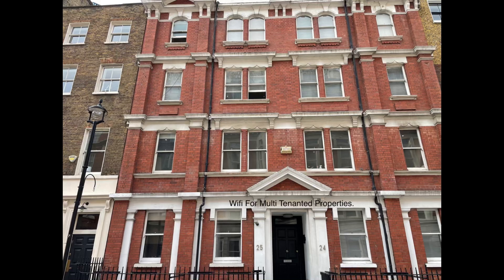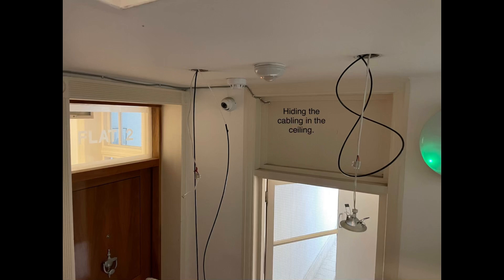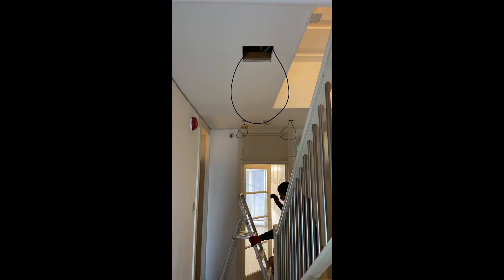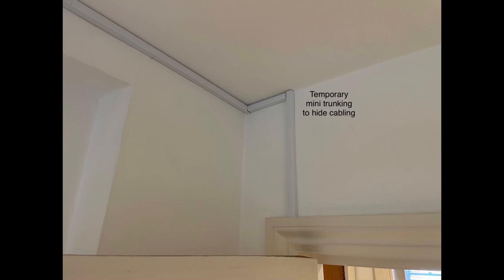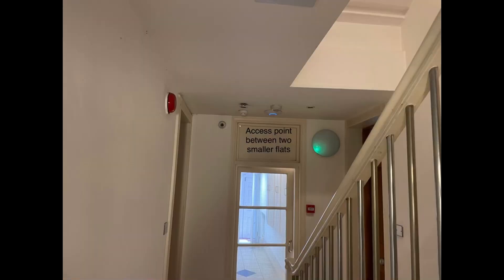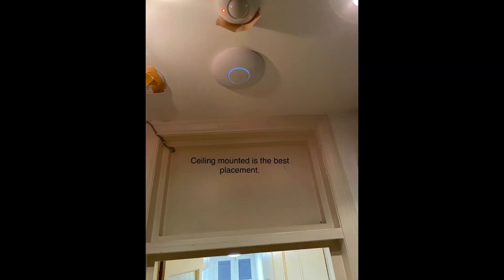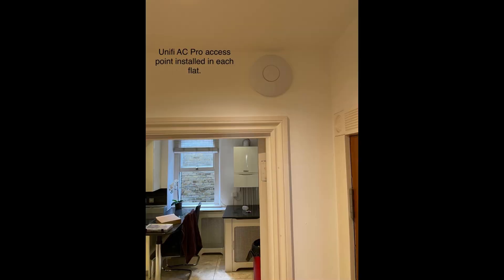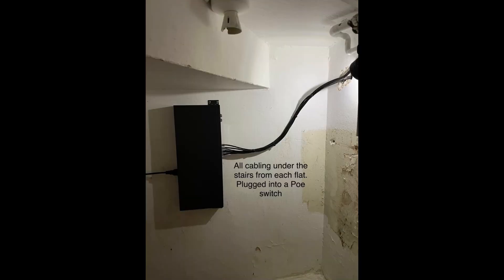Wifi For Multi Tenanted Occupancy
Wifi in a multi tenancy property. Previously they were using 4/5G sims in individual routers in each flat. A fibre connection was provided by G-Networks which provided the property with 600mb. A Unifi access point was installed in each flat. These access points were cabled back to the Poe switch in a cupboard on the ground floor. This switch was linked to the G-Networks router.